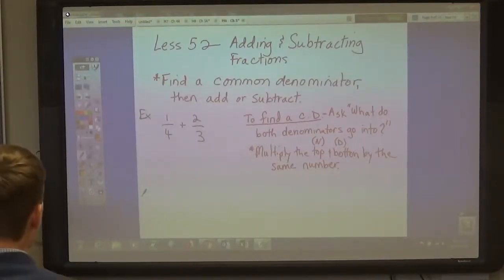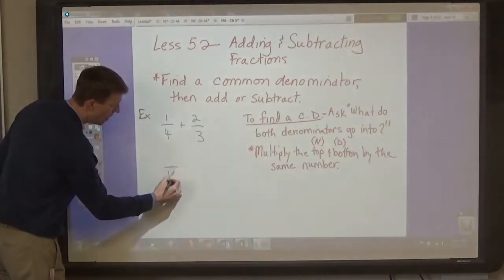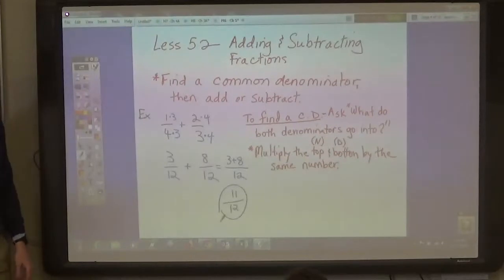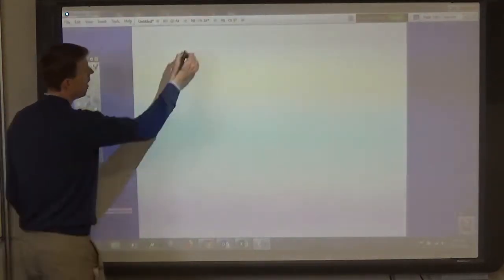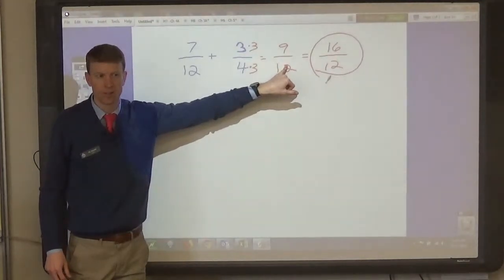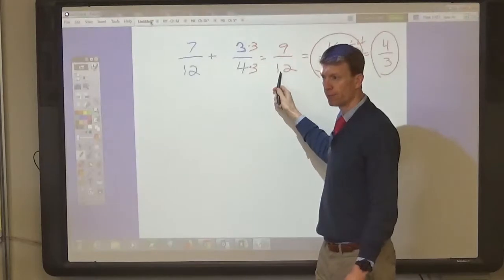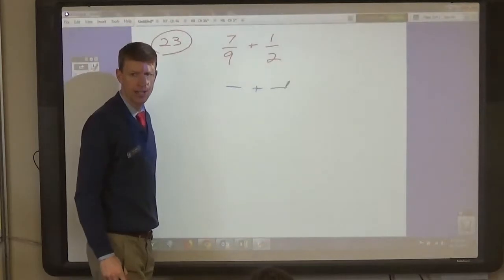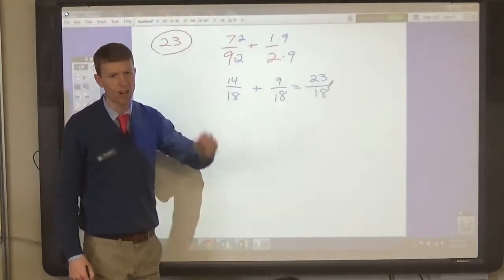M6 Lesson 5 2 Adding and Subracting Fractions